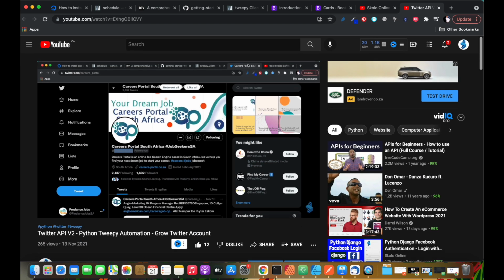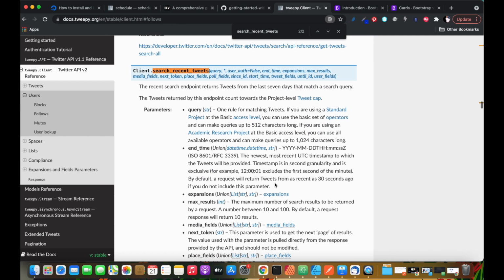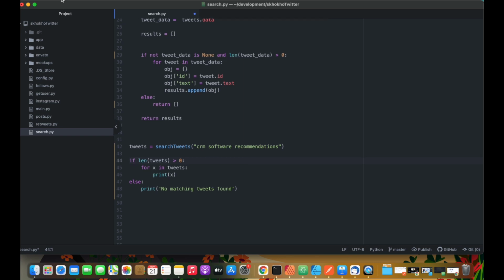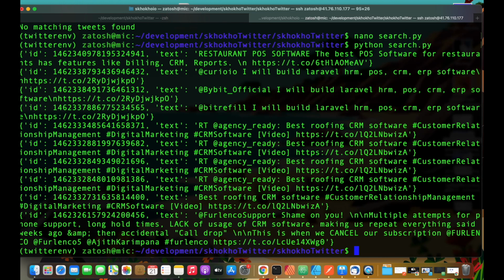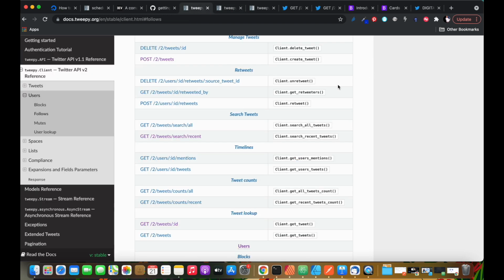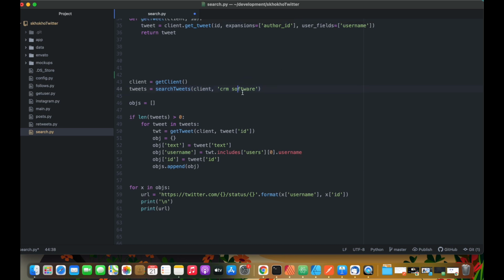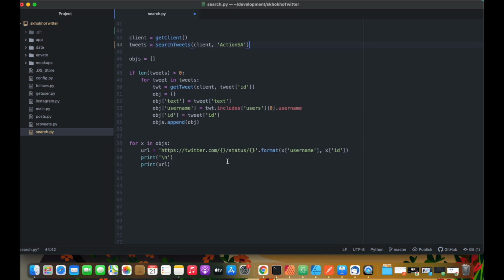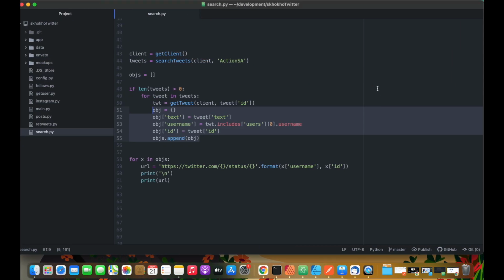Twitter API V2 - Python Tweepy Automation - Search Twitter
Video Timestamps:
00:03:44 Tweepy documentation, write code for searching for tweets using the API
00:21:14 Get tweet url of a searched tweet